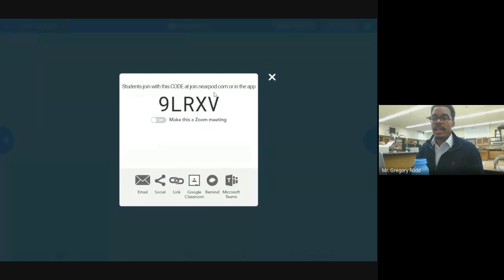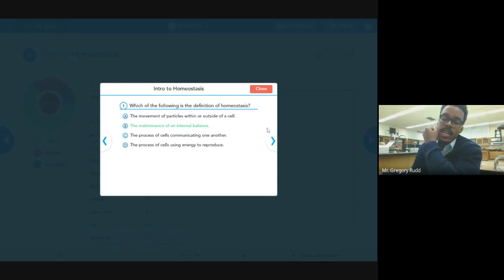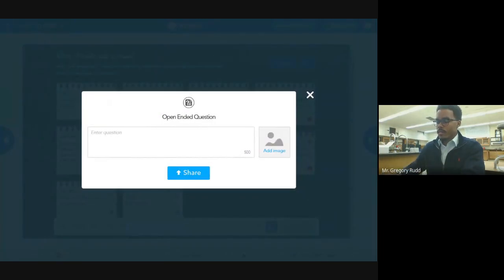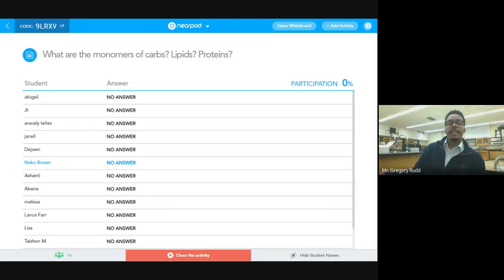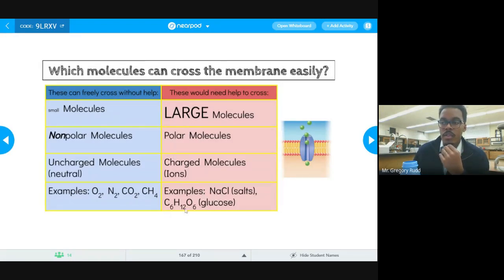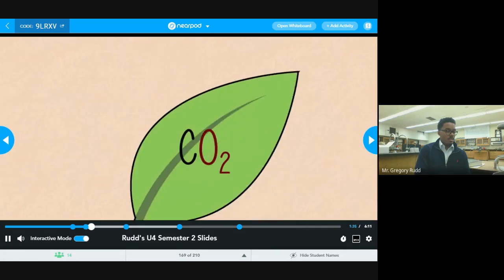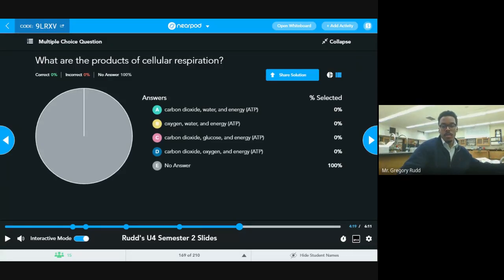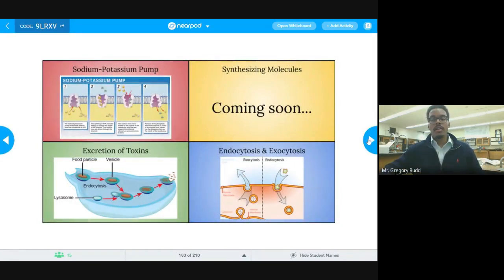Honors Biology | February 19, 2021 | Unit Four Review (U4D6)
This is the recorded lesson from February 19, 2021 -- the sixth lesson of our fourth unit on cellular transport -- in which we completed a review of unit four.